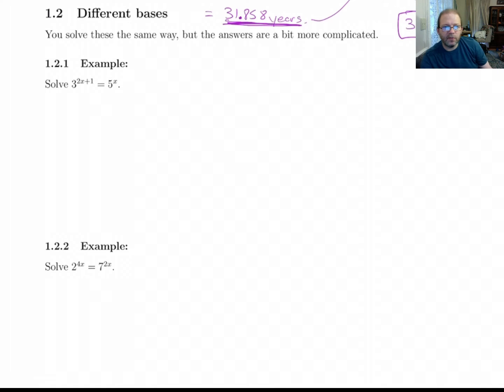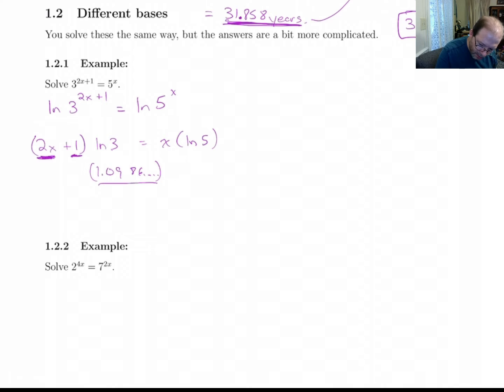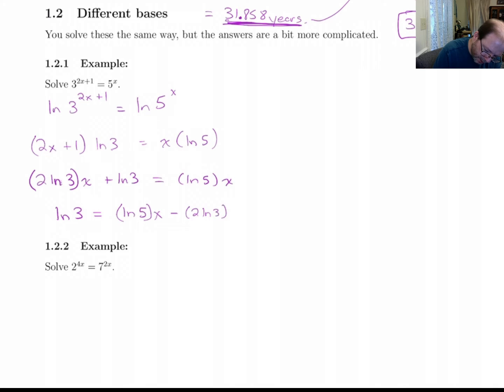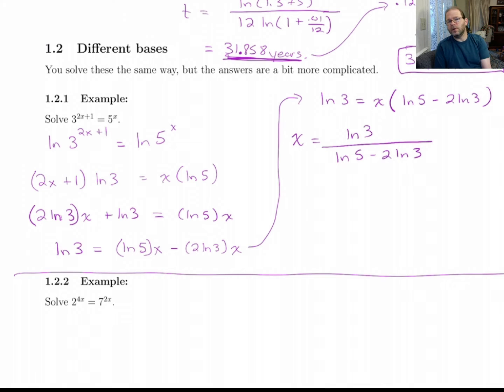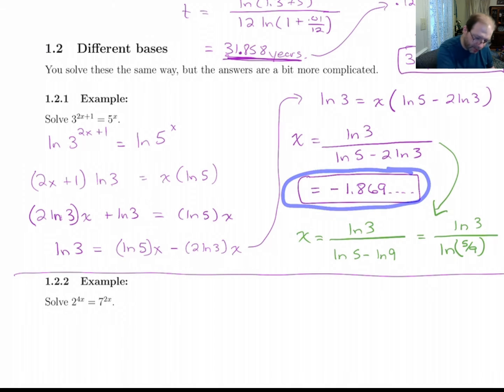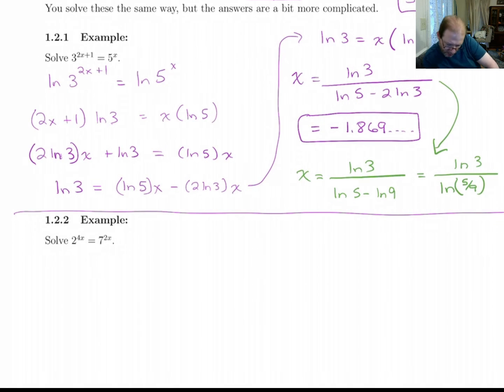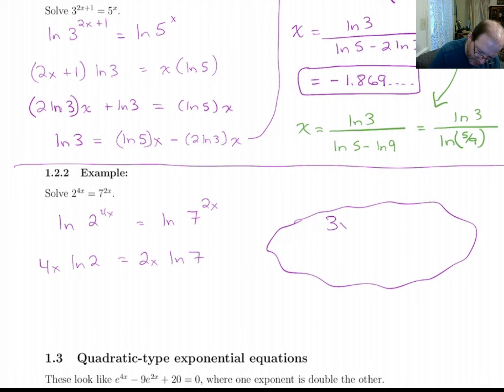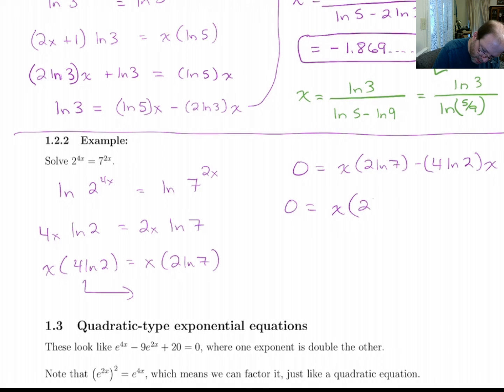p6.6.3 more than one exponential